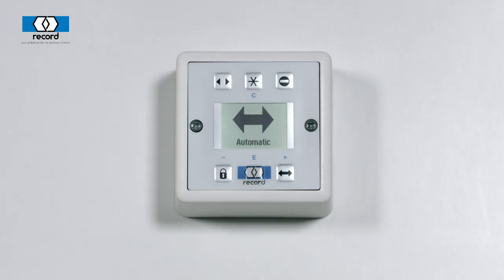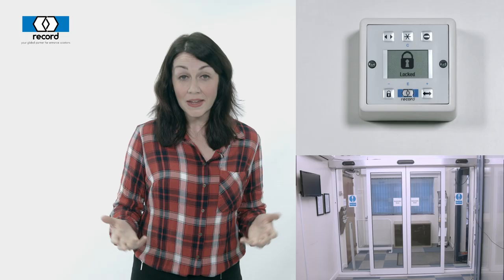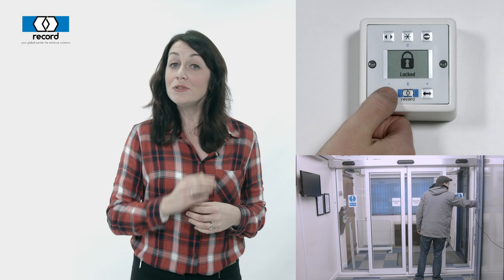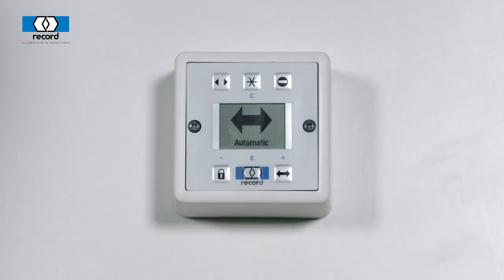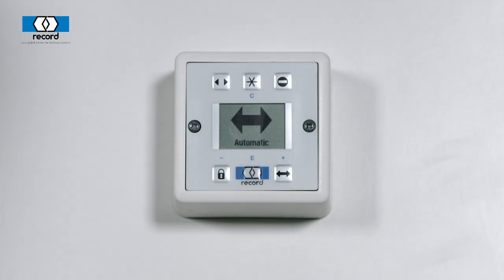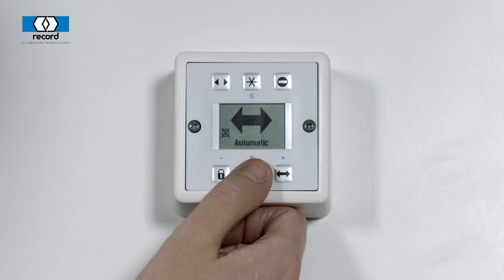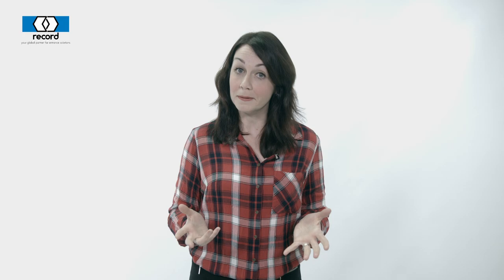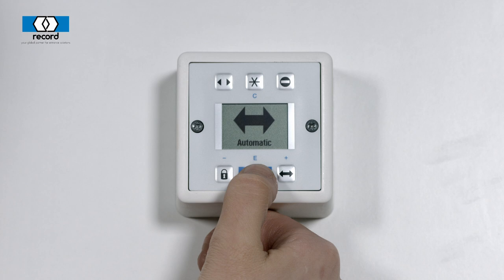record STA20 Automatic Sliding Door BDE Control Switch Video Guide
The record BDE Control Switch used on the STA20 sliding door will allow you to select different operations for your door and show you any errors that appear.

Options shown in video include:

Automatic mode  - allow door(s) to be activated for either side
Continuously open or hold open mode - door(s) will remain open until you select a new mode

One way mode - door(s) only active one side

Manual mode - door(s) operate as normal doors which you push or pull